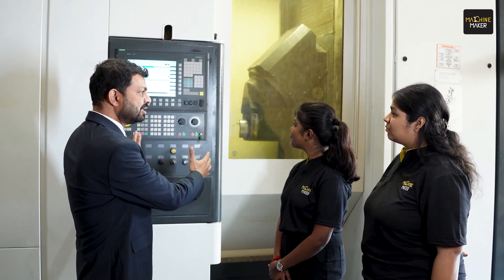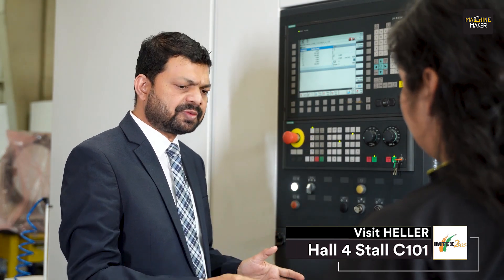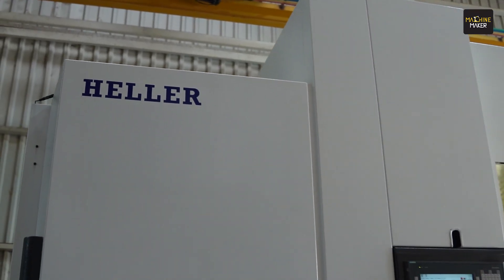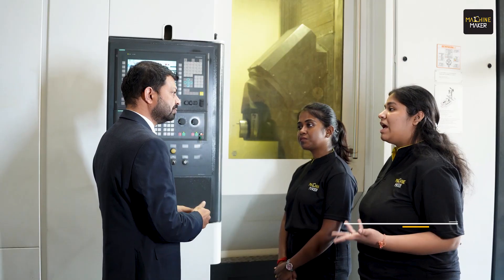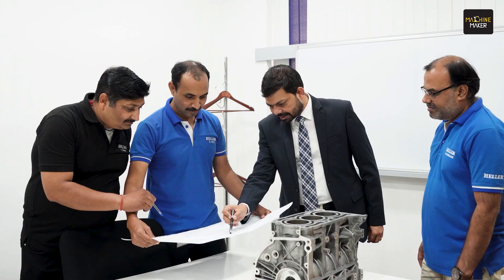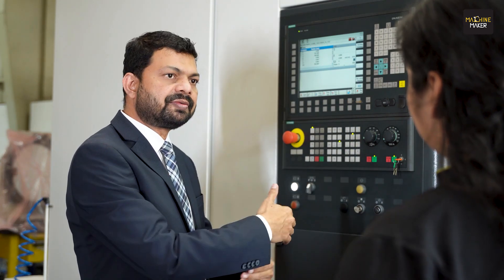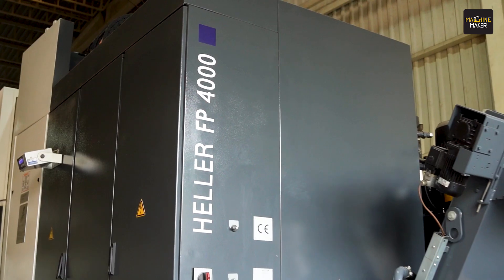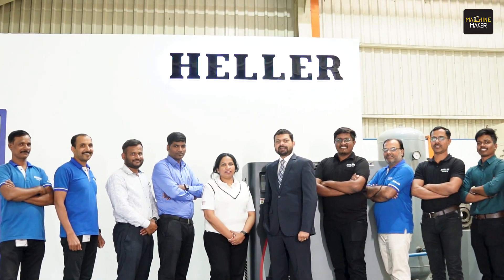Simplifying Complex Machining with Heller's 5-Axis Innovations at IMTEX 2025 | Mahesh Tyagi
HELLER Group, founded in 1894 by Hermann Heller in Nürtingen, Germany, has evolved from a small craftsman’s workshop into a global leader in CNC machine tools and manufacturing systems. Specializing in state-of-the-art 4- and 5-axis machining centers, milling/turning centers, and crankshaft and camshaft machines, HELLER serves diverse industries including automotive, aerospace, and energy technology. As a family-owned company, it operates five production facilities across Europe, Asia, and the Americas, employing approximately 2,600 staff worldwide.

In the latest episode of our "Building IMTEX 2025: Stories Behind the Innovation" campaign, Pollabi and Kshithija from Machine Maker dive into the challenges of meeting modern machining demands. The conversation begins with a discussion of the growing complexity and high tolerances required in today’s manufacturing processes, highlighting how these pressures can overwhelm manufacturers striving to balance speed with quality. Enter Heller India, offering a game-changing solution with their 5-axis machines designed to tackle these challenges head-on.

Mahesh Tyagi, Managing Director of Heller India, introduces the highly productive 5-Axis machines, an innovative machining technology that integrates multiple operations into a cohesive unit. Heller machines are designed to significantly reduce setup times—from six or seven setups to just two or three—dramatically boosting productivity while maintaining precision. Its ability to handle high-tolerance geometries with minimal downtime makes it an invaluable asset for manufacturers looking to streamline workflows and deliver results faster.

Heller Machine's ability to combine operations, such as drilling at different angles without requiring multiple setups, minimizes time spent on clamping and measurements. This integration reduces operational complexity and ensures a smoother production process, enhancing efficiency and quality. By offering these advanced capabilities, Heller reaffirms its position as a leader in providing solutions tailored to the evolving needs of modern manufacturing.

Mahesh Tyagi extends a warm invitation to visit Heller at IMTEX 2025, where attendees can experience this innovative technology firsthand. Engage with the Heller team and explore how their machines can improve production efficiency while meeting the highest precision standards.